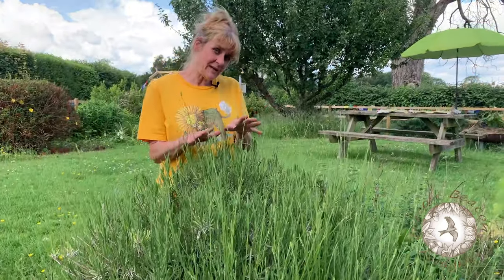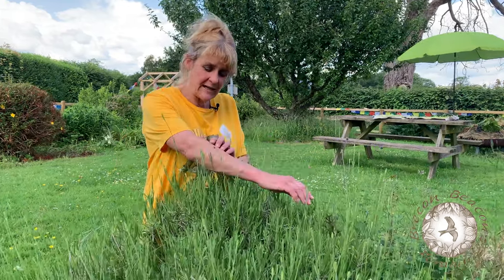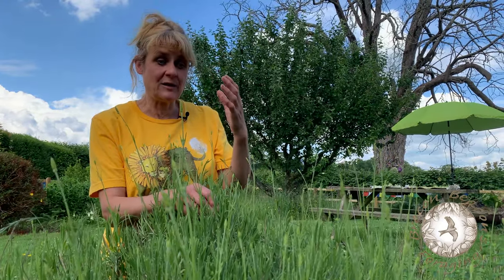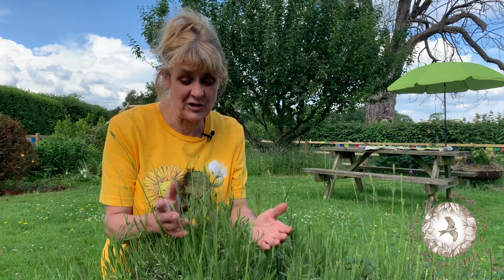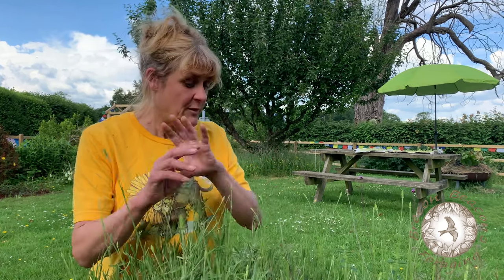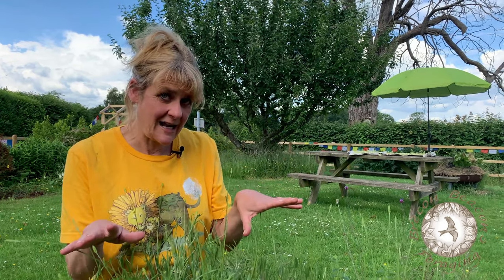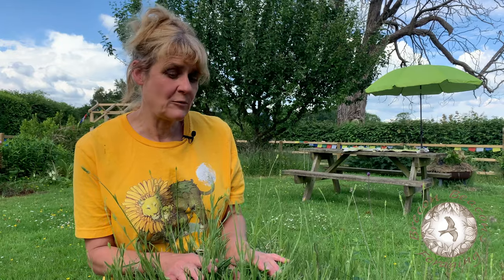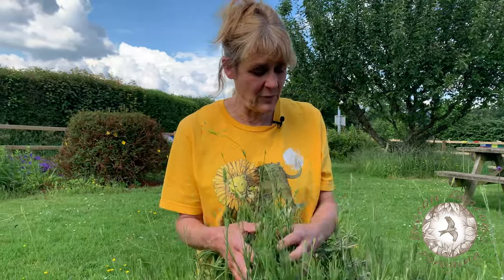Lavender - Summer - 2 Minute Forager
Join Adele as she forages in her favourite lavender bed.